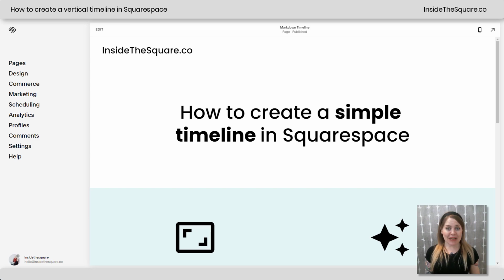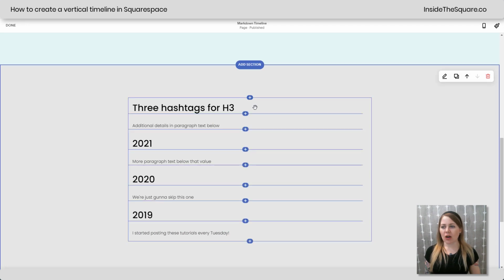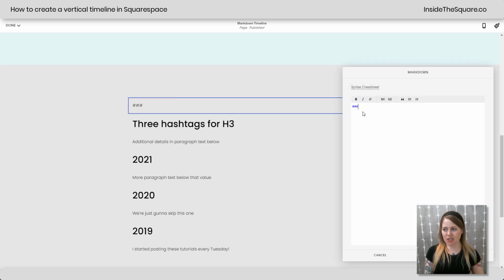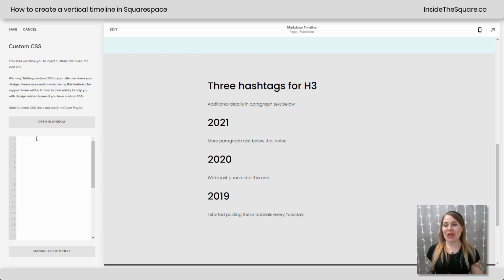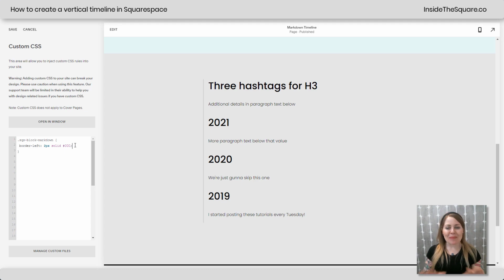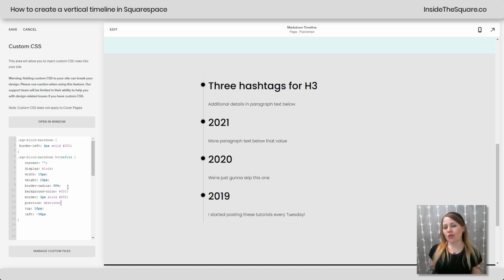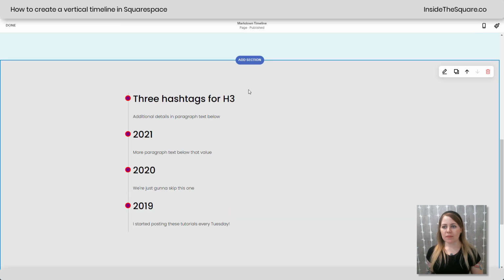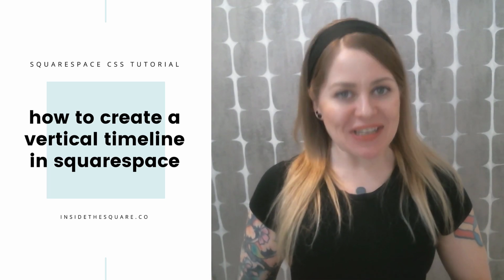How to create a simple vertical timeline in Squarespace // Squarespace CSS Tutorial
This tutorial features my 7.1 demo site, but the codes will work in any theme in version 7
In this tutorial I am going to show you how to create a simple vertical timeline using a markdown block styled with some custom CSS.

A few important things to note before you copy and paste the code below into your own site:

✨ There is more than one way to do this! This is just one approach of many because code is super customizable.

🔗 This code uses a markdown block. If you have more than one markdown block on your site, I STRONGLY recommend installing it on a single page and not site wide. Here is a link to the tutorial on how to install this code on a single page in your Squarespace

Here is the code from this tutorial. Be sure to change up the color codes and px values to suit your own website style!

.sqs-block-markdown {
border-left: 2px solid CCC;

.sqs-block-markdown h3:before {
    content: " ";
    display: block;
    width: 15px;
    height: 15px;
    border-radius: 50%;
    background-color: #000;
border: 3px solid CCC;
    position: absolute;
    top: 10px;
    left: -30px